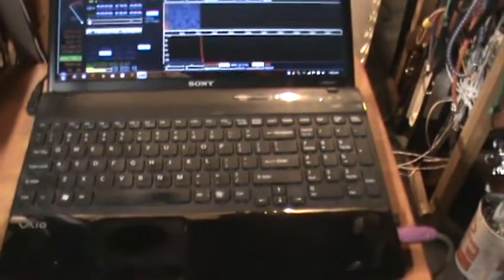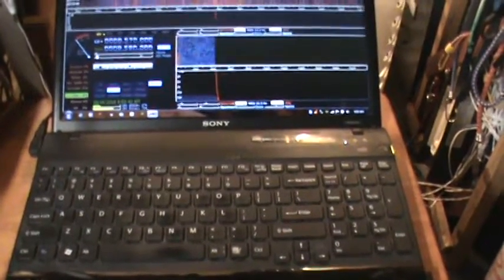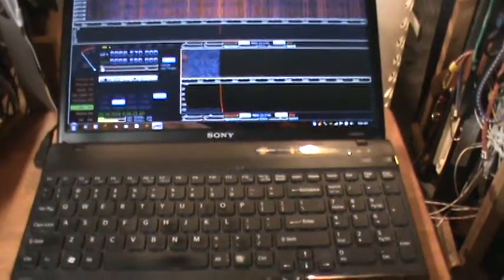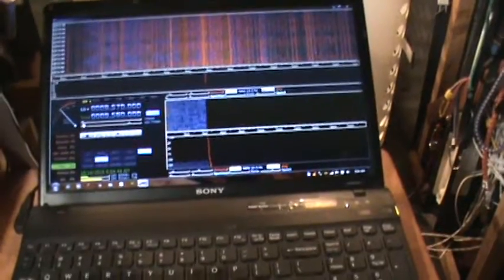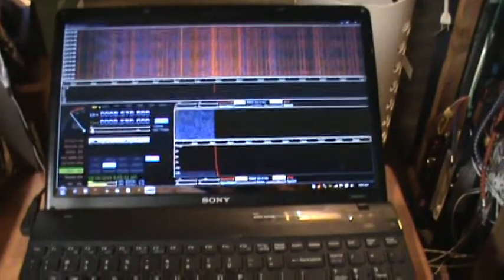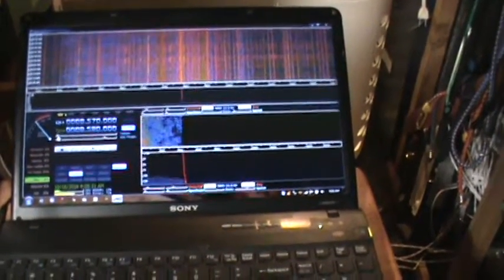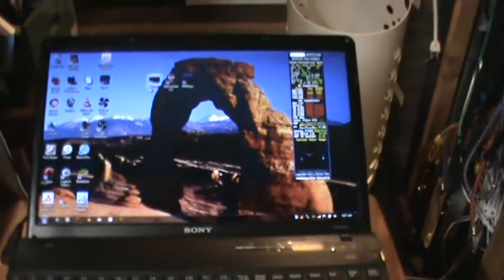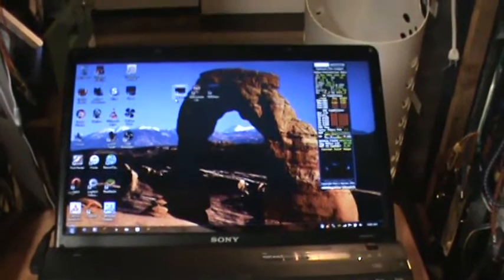TRRS #1002 - Back to Using RTL-SDR.COM V3 Radio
I miss named this dongle in the video.  It is the RTL-SDR.COM V3 and I really like it.